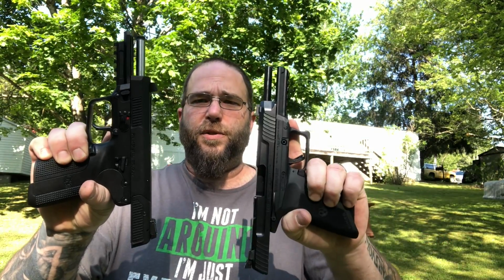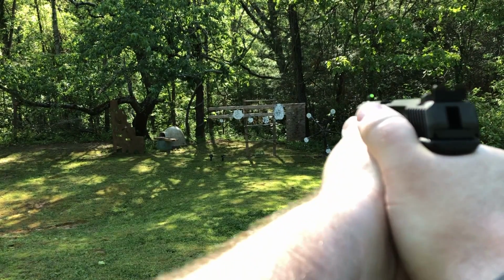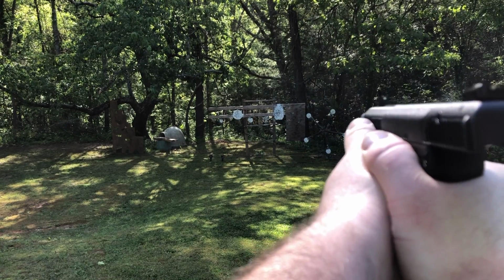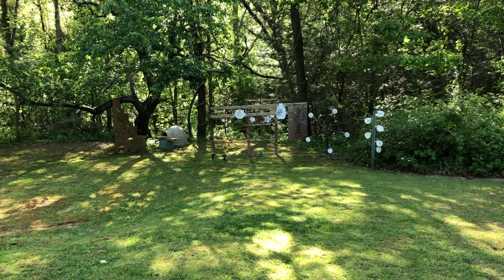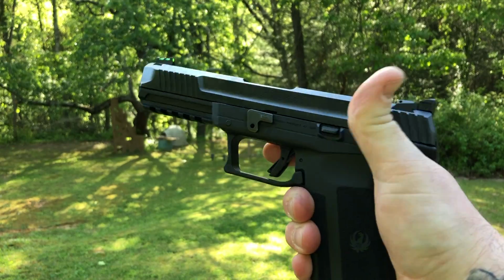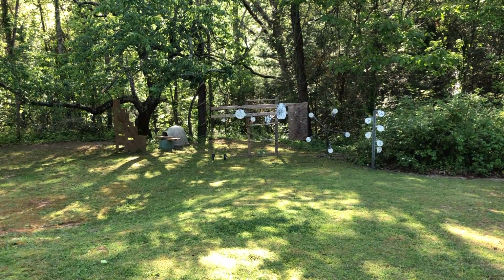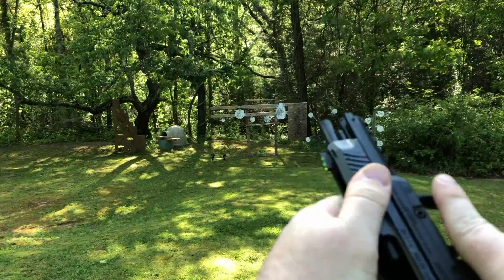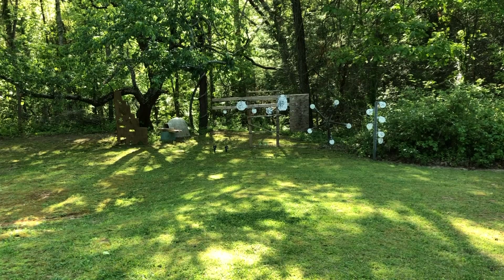FN FiveseveN vs Ruger-57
We shoot the FN and Ruger 5.7x28mm pistols and talk about some of the differences and what parts we plan to make in part one of the FN vs Ruger series.  Be sure to follow us on the social media links below to stay up to date on all things Galloway Precision!